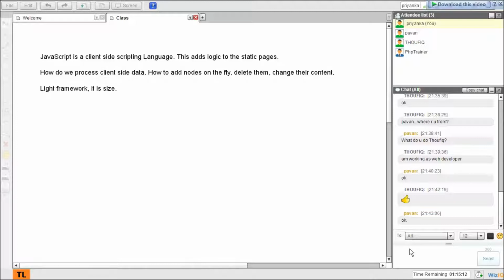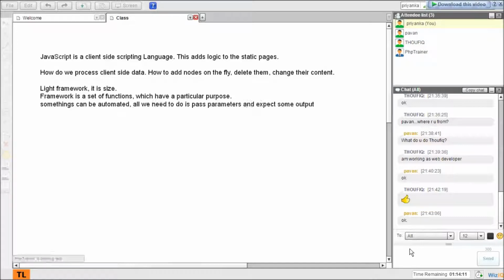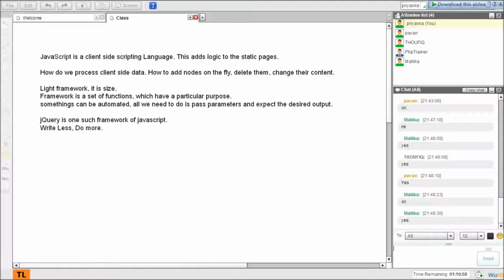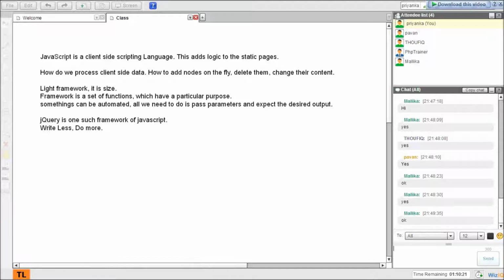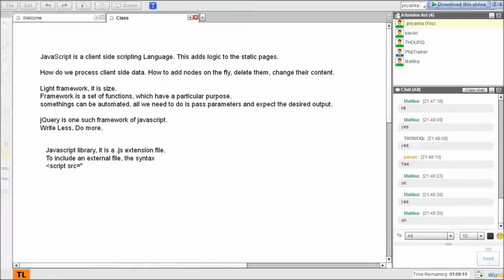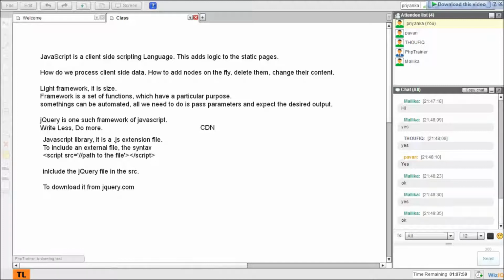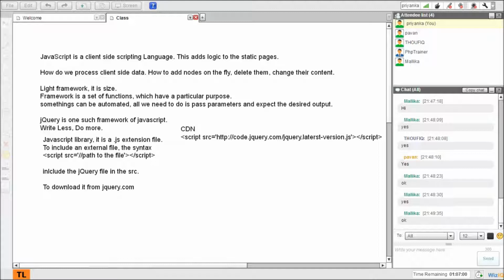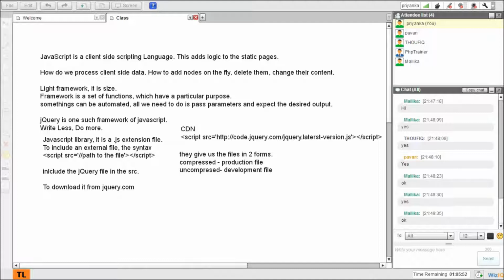Introduction to jQuery Part 1/6